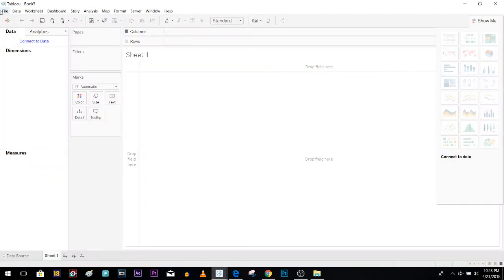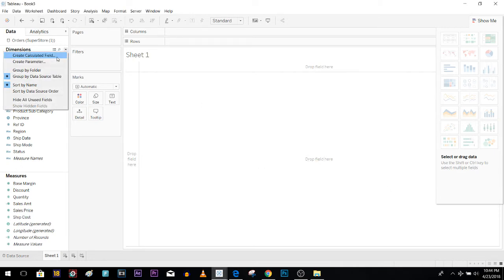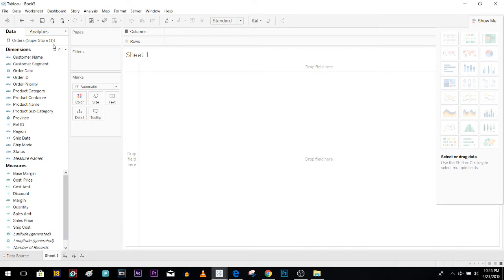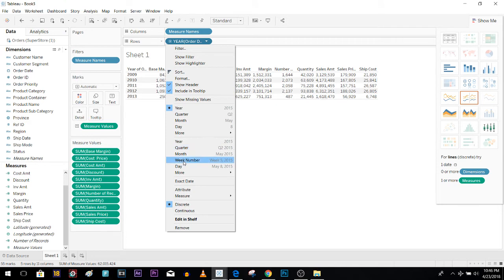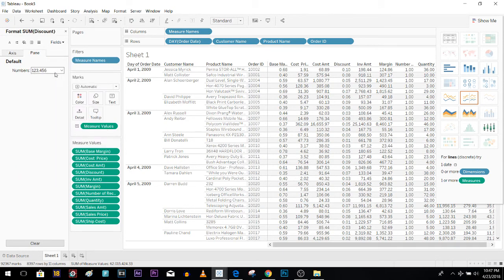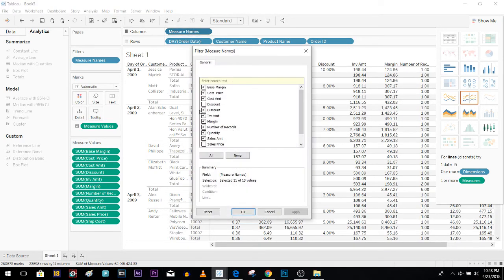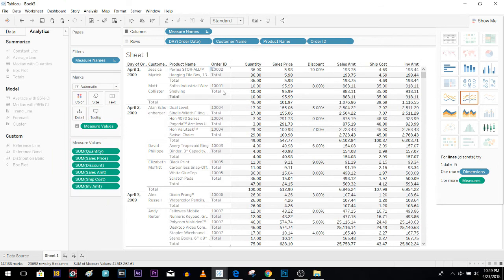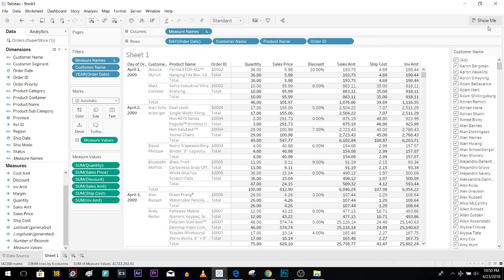Tableau Solution - 1